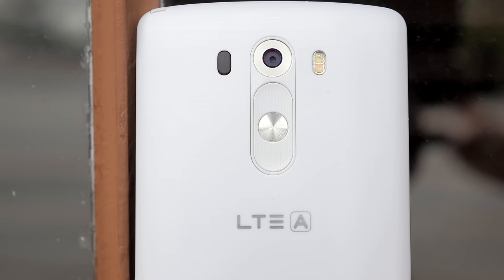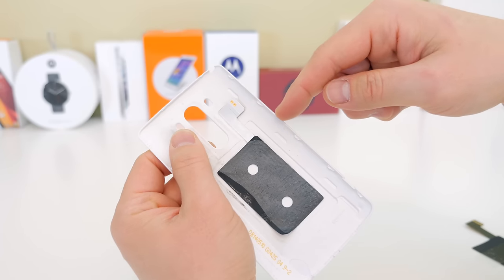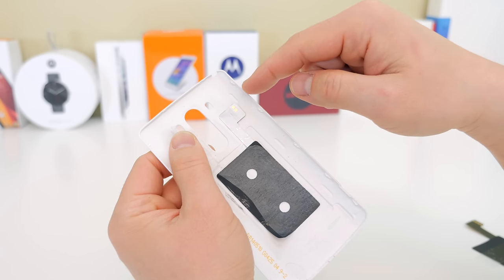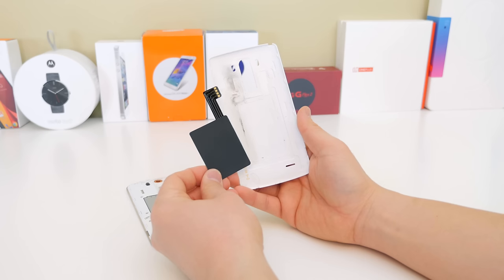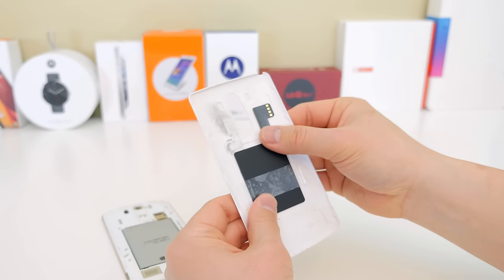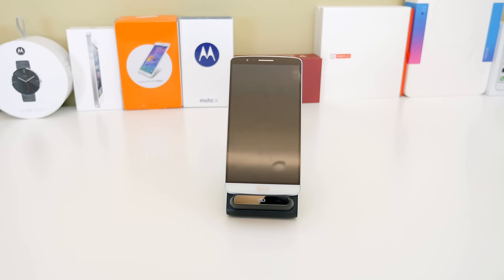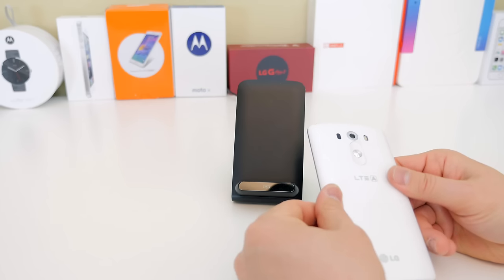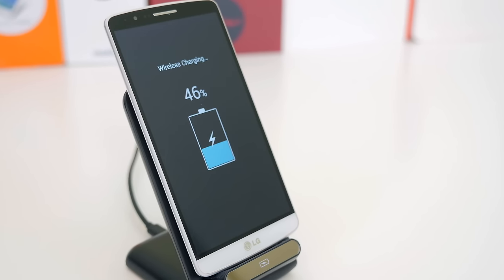Add Wireless Charging to the LG G3 for Cheap!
How to add Wireless Charging to the Apple iPhone 6 and iPhone 6 Plus!

The Qi Charging Dock seen in Video